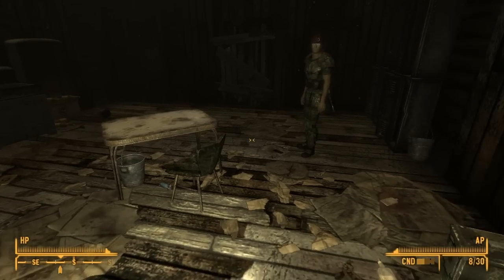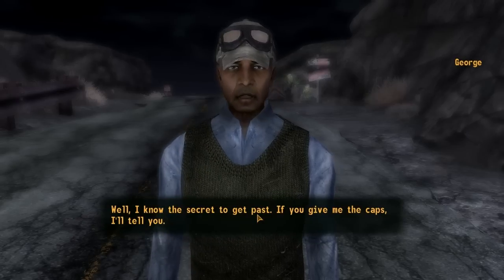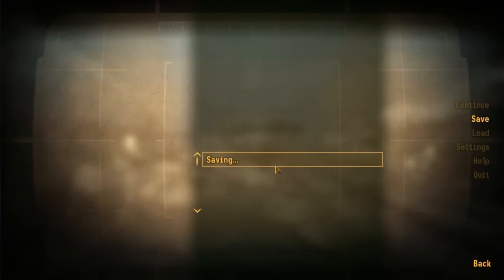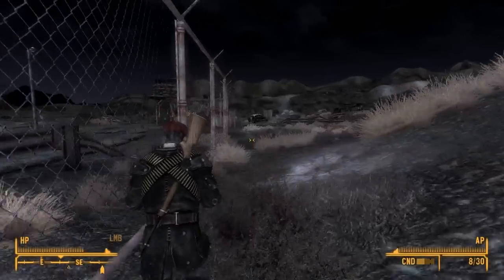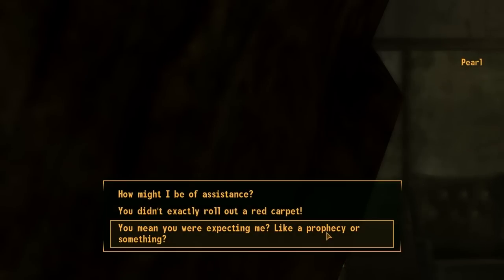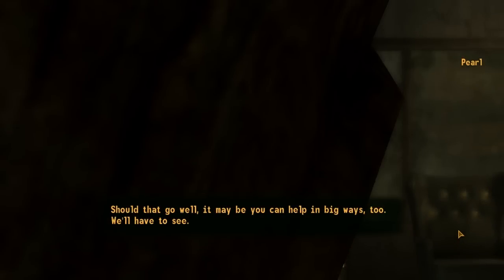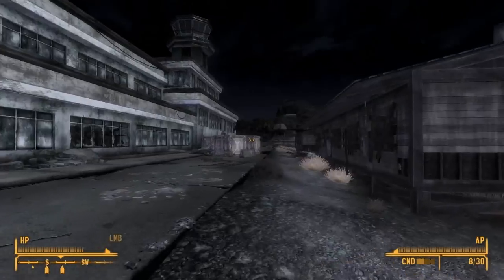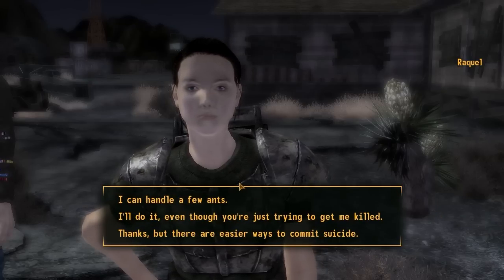Let's Play Fallout New Vegas: Part 49 - Artillery!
Nearly got Boone!